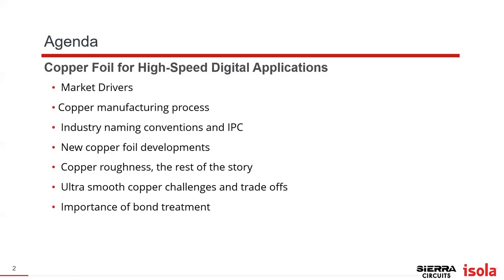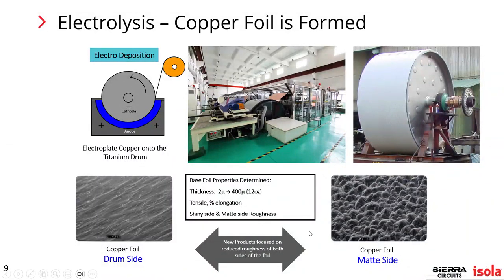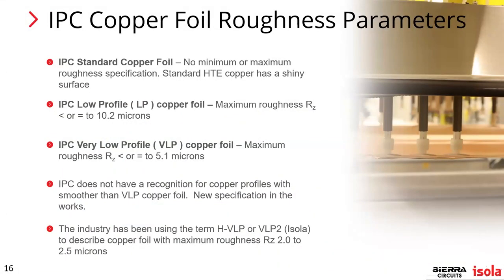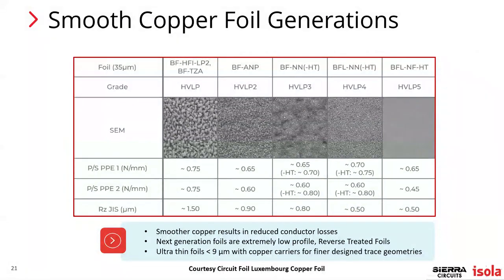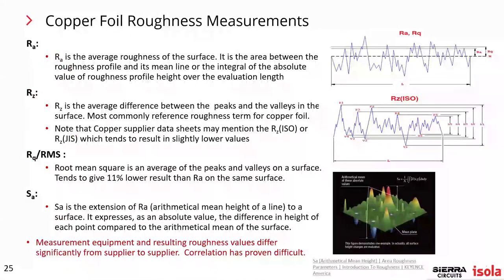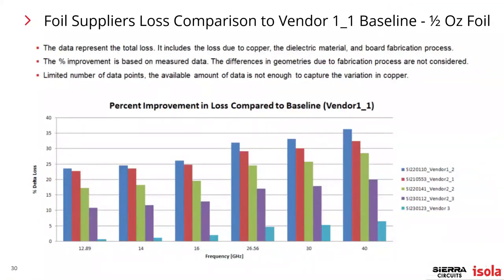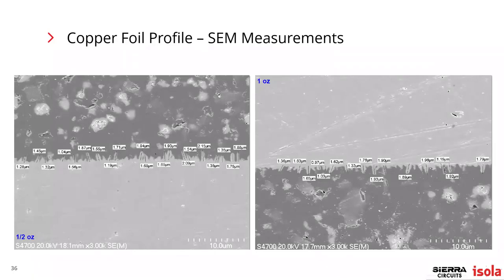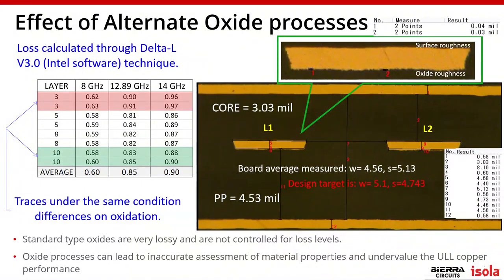Copper Foil for High Speed Digital Applications by Isola | Sierra Circuits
In the realm of copper foil manufacturing for high-speed PCBs, industry standards and processes play a crucial role. This webinar will delve into the intricate details of copper foil production, addressing industry-naming conventions, and the relevance of IPC standards. Explore the latest developments in copper foil technology, with a focus on advancements that impact signal integrity and performance in high-speed digital applications. Uncover the hidden aspects of copper roughness and the intricate trade-offs involved in achieving ultra-smooth surfaces. Delve into the importance of bond treatment for enhanced adhesion and reliability. Join us as industry experts unravel the complexities of copper manufacturing, providing invaluable insights for optimizing your PCB designs.

What you will learn:

- Copper manufacturing process
- Industry naming conventions and IPC
- New copper foil developments
- Copper roughness, the rest of the story
- Ultra smooth copper challenges and trade offs
- Importance of bond treatment

Level: Intermediate

About Michael Gay

Michael J. Gay currently holds the position of Director, High Performance Products with Isola. Michael has been with Isola for 23 years and has 28 years of experience in laminate and PCB manufacturing industries. He has held various positions at Isola which include Technical Sales Manager and Director Emerging Products Asia Pacific Region where his responsibilities ranged from new product introduction, PCB process development and technical support and troubleshooting for Isola customers.

Since returning from his role in Asia, he has worked closely with major industry OEM’s to develop and qualify Isola materials for the next generation of technology. In his current position, he provides product application training, collaborative design support and design reviews for selecting the right material across a wide range of applications including high speed digital, high energy/voltage, CAF resistance and RF/MW.

Michael is also active in various PCB industry organizations where he currently provides technical expertise to industry critical committees and projects.
He received his Bachelor of Science in Mechanical Engineering and Masters of Business Administration from Portland State University.